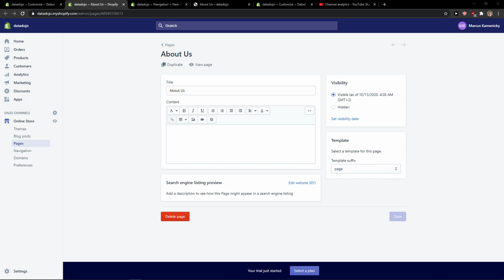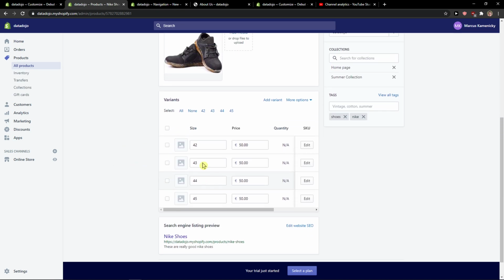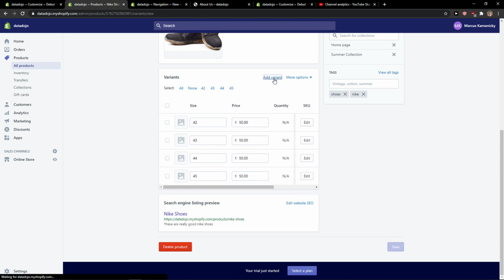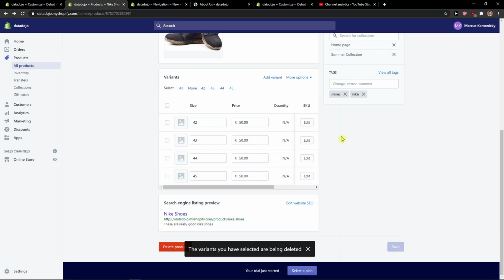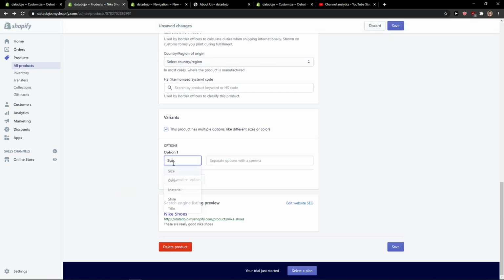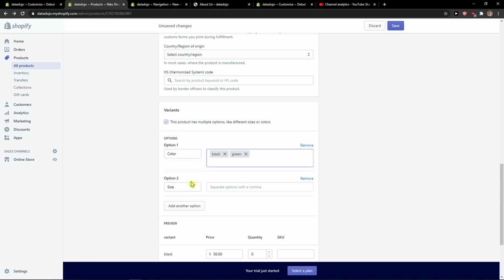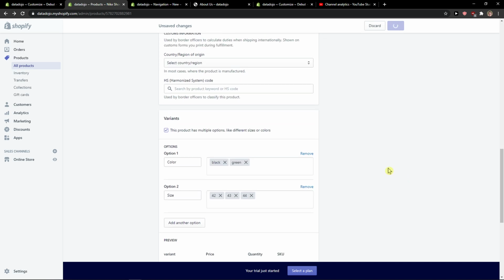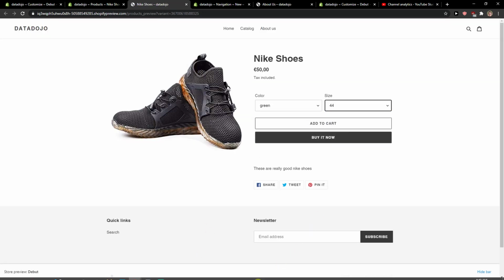How To Add Color Options In Shopify